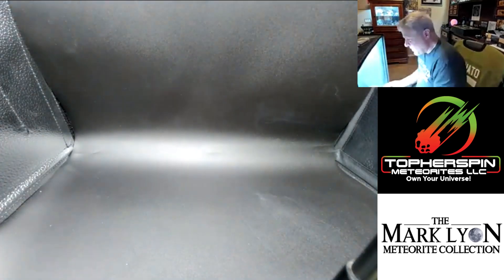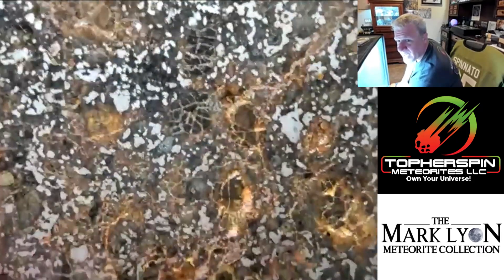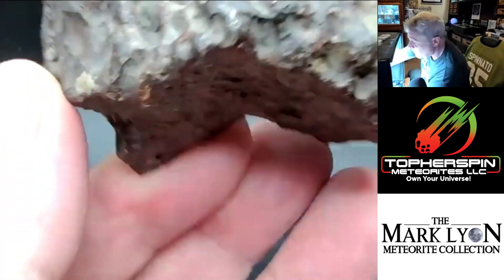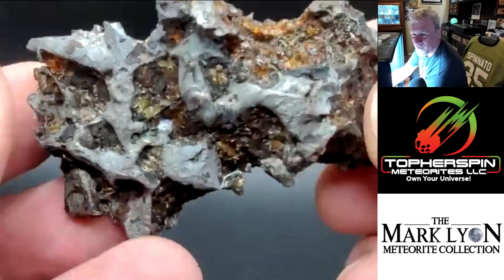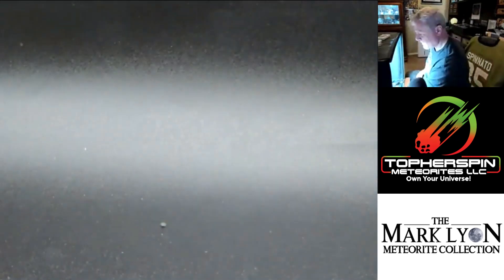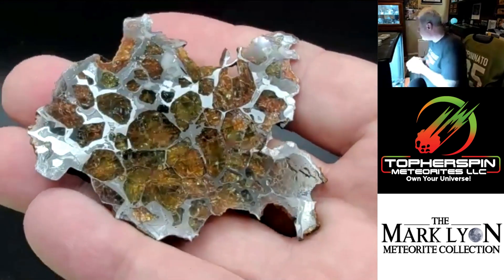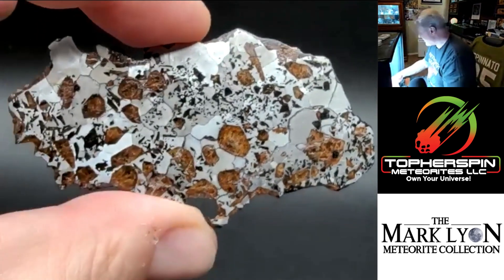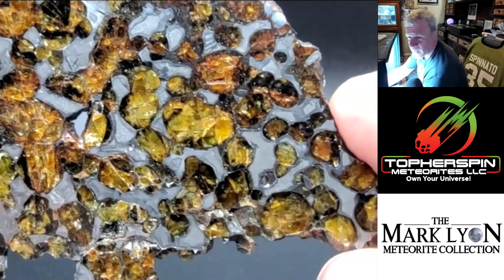Join us $1 Million LIVE Meteorite Sale Preview ☄️SATURDAY 5-18-24 (Zoom info in description)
THE MARK LYON COLLECTION LIVE SALE HOSTED BY TOPHERSPIN METEORITES

Password: Topherspin0

Please join us on Saturday, May 18th at 10:00AM Arizona time for a legendary sale event. The one and only Mark Lyon will be joining us live for several hours to show off a wide array of meteorites. He will be sharing incredible specimens that would be the ultimate centerpiece of anyone's collection to impressive meteorites that anyone can afford.

As many of you know, Mark doesn't mess around when it comes to bringing amazing, rare meteorites at prices never seen before to the meteorite community. Many of you own stunning meteorites that you thought you'd never be able to afford due to the competitive prices that Mark offers. Trust me when I say, you do NOT want to miss this live sale. Even if you are not in the market for a new meteorite, this event will still be engaging, entertaining and filled with some of the most amazing meteorite eye candy we have ever been able to bring you.
Join us live on Zoom (preferred) or YouTube. Sit back and watch Topher and Mark bring you the best meteorite entertainment the community has to offer!

Password: Topherspin

*Log into your Zoom account and enter the meeting ID number and password. If you do not have a Zoom account, you can create one for free. If you do not want to create a free Zoom account, you need to at least register your email with Zoom.